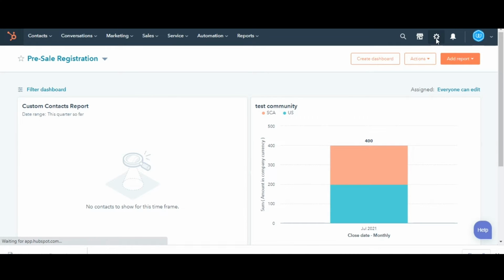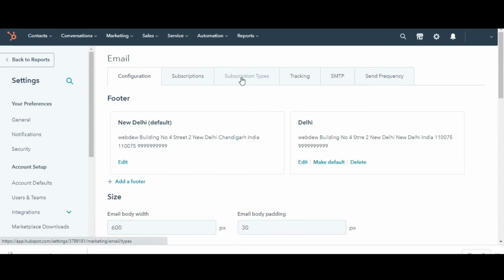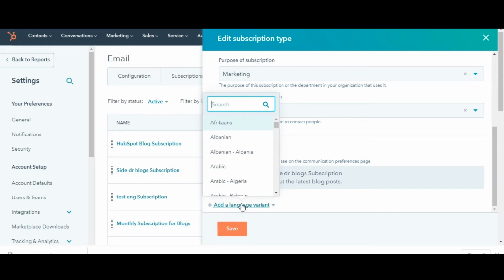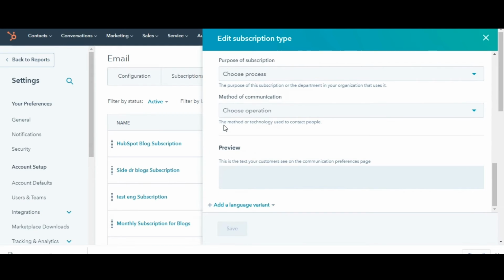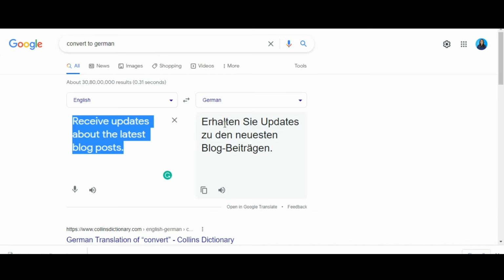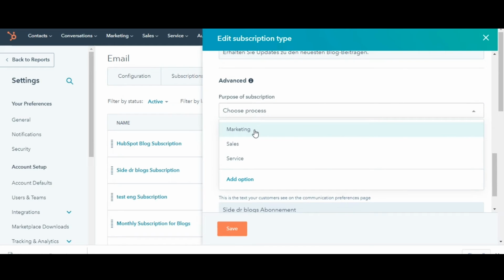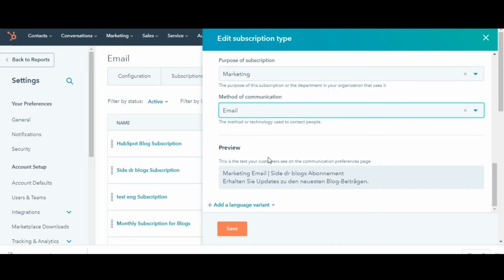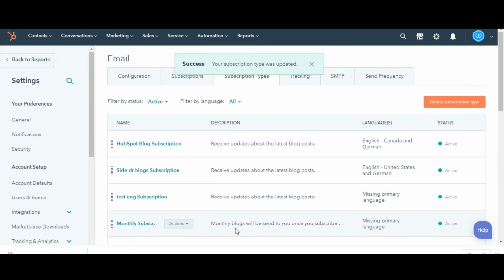How to add translations to a subscription type in HubSpot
In this HubSpot tutorial, we will walk you through how-to add translations to a subscription type in HubSpot.

In HubSpot, you can add translations for an existing email subscription type in your email settings. Translations will render based on the language settings of your contact's web browser.

Steps to follow:

1. Navigate to the settings icon in the main navigation bar.

2. In the left sidebar menu, click Marketing.

3. Then select Email.

4. Click the Subscription Types tab.

5. Hover over an existing subscription type and click Edit.

6. In the lower-left, click Add a language variant.

7. Click the Language dropdown menu to select a language for your translation.

8. Enter a translated Subscription name for the selected language.

10. Enter a translated Description for the selected language.

11. If applicable, select the Purpose of subscription and Method of communication for this subscription type.

12. In the Preview at the bottom, you'll see a preview of how your subscription will appear for the selected language on your email preferences page.

13. Lastly, click Save and you are done.

This is how you can add translations to a subscription type.

About webdew

webdew is India's leading HubSpot partner agency. We help Design, Build and Grow your business offering service around: